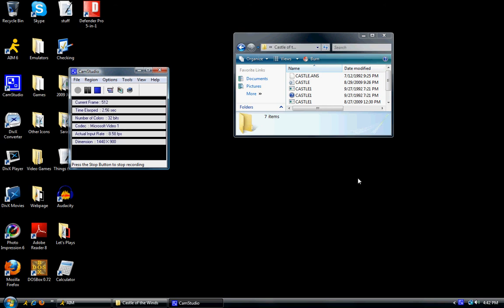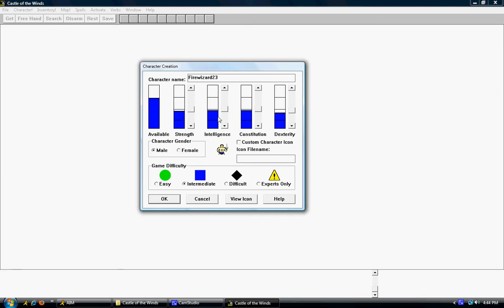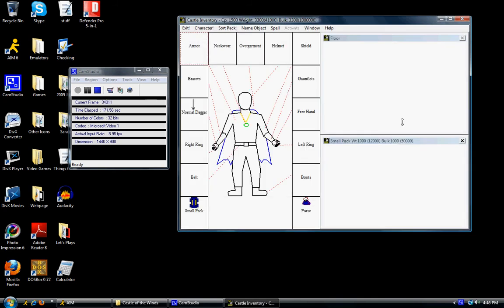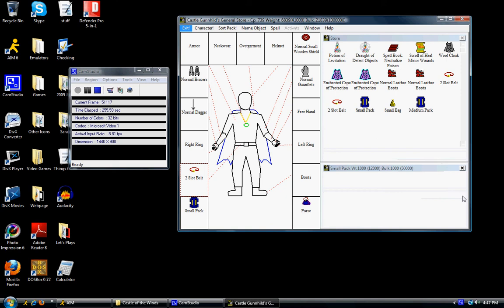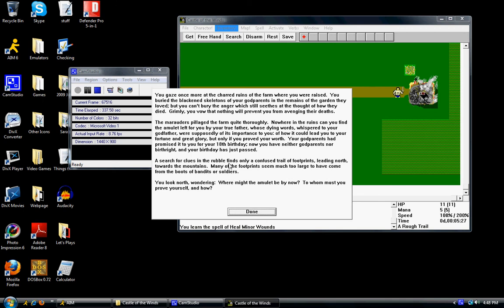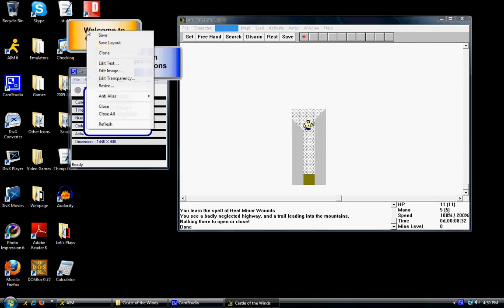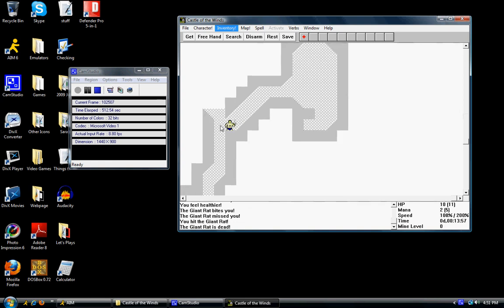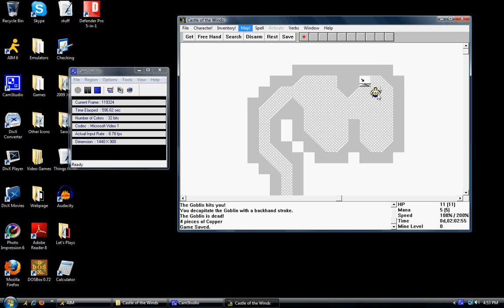Lets Play Castle of the Winds, Part 1, Introductions! And bad Camstudio!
We start a new LP of Castle of the Winds! (which I will abbreviate as COTW in future parts). Sorry about Camstudio, I thought it fixed the window. It was such a good start, I didn't want to rerecord it! Will be fixed in the next part!

Please rate and comment on it!